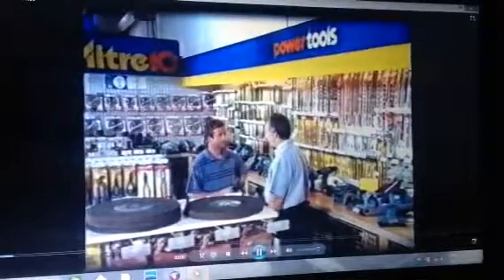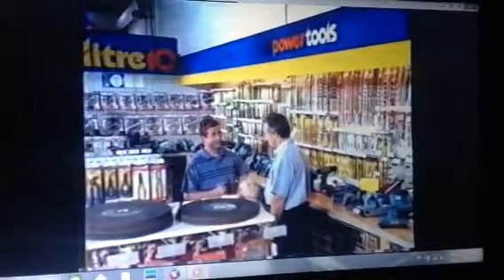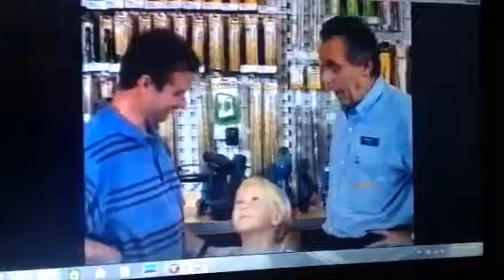Mitre 10 1998 Ad